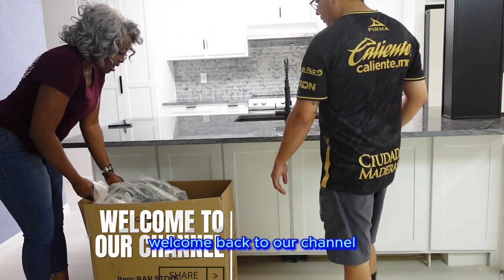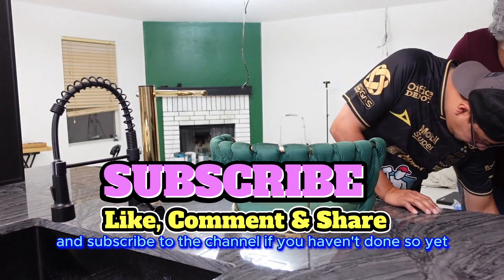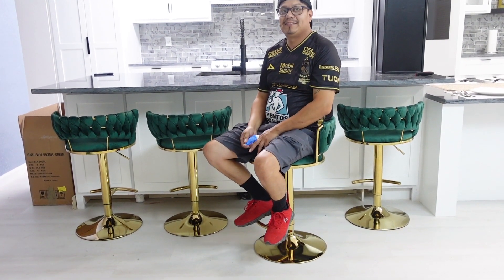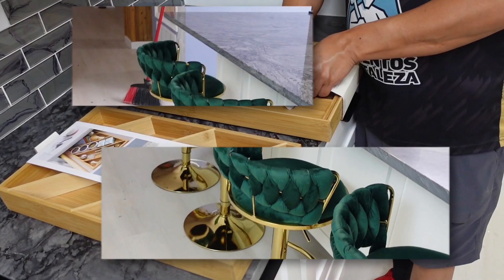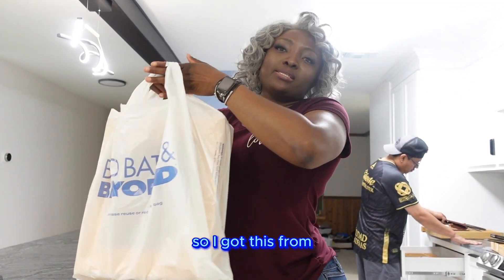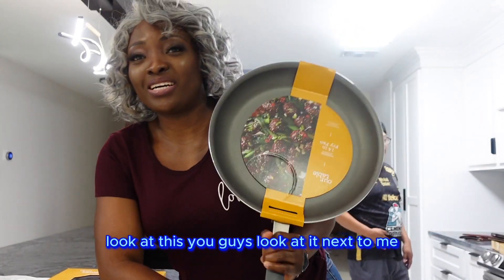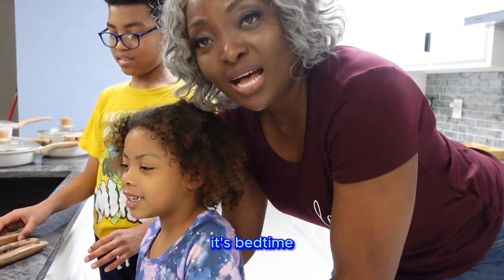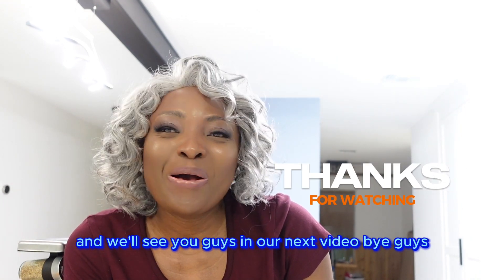UNBOXING AMAZON BAR STOOLS, COOKING WARE| BED BATH AND BEYOND DISCOUNTED DEALS| UTENSILS ORGANIZERS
Unboxing these beautiful bar stools and cooking ware set from Amazon. Discounted deals from Bed Bath and Beyond going bankrupt, Utensils organizers from Target.

Shop 3D LED Wooden Carving Decors, Creative Accessories, Gems Stones, Metal Art, Crystal Light and jewelry.

What's up YouTube Fam!!! Thank you for being a valuable member of our YouTube Family. We love and appreciate every one of you. If you are new to our channel, WELCOME! We are Cristian, Verlene, Leo and Yaya. We are a blended family of Mexico and Cameroon living in the USA.